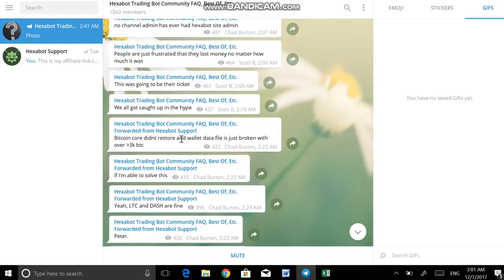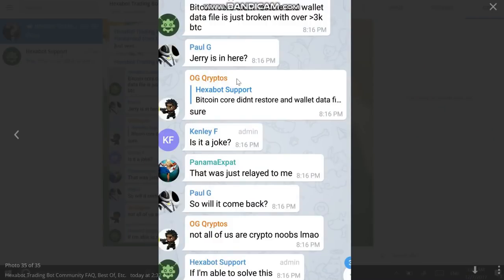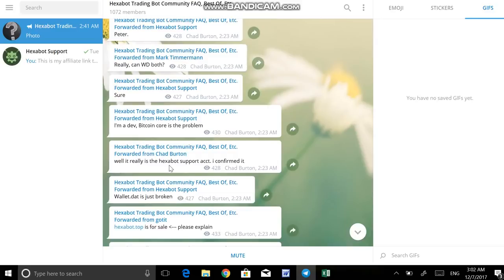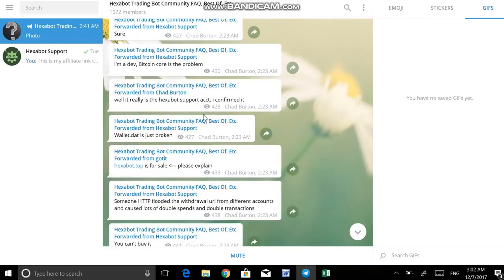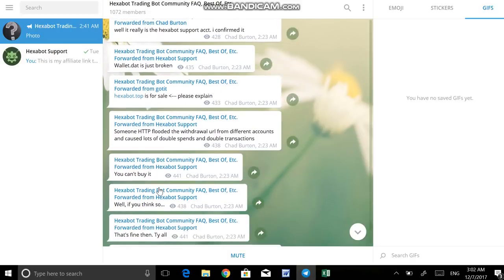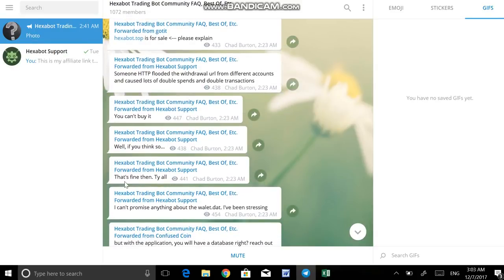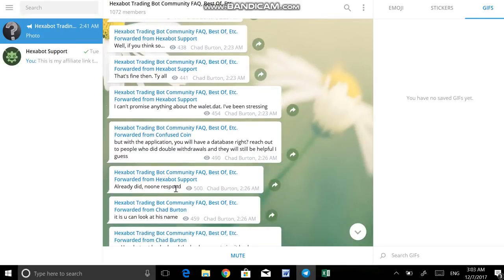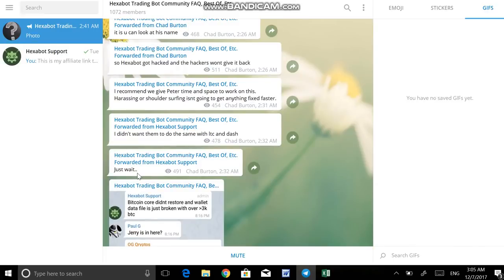Hexabot is back? Hexabot Update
34C5BUN1FgYDGERysgR4MqkS8b3N6EBsme